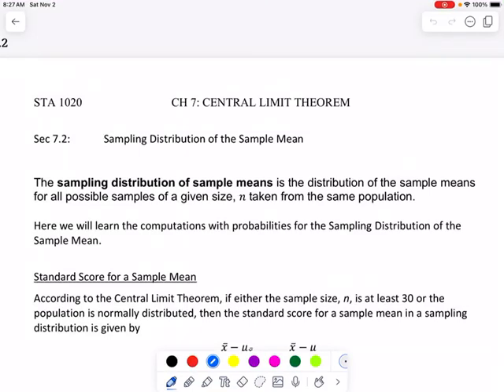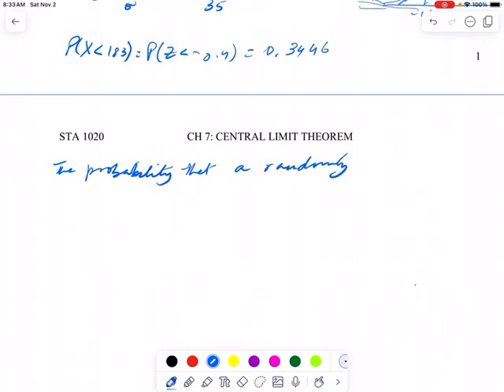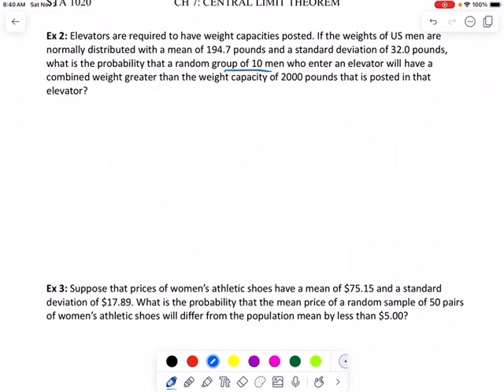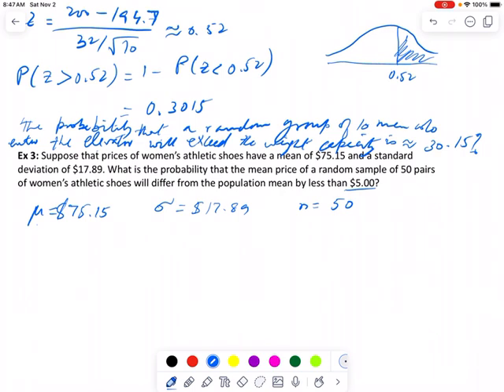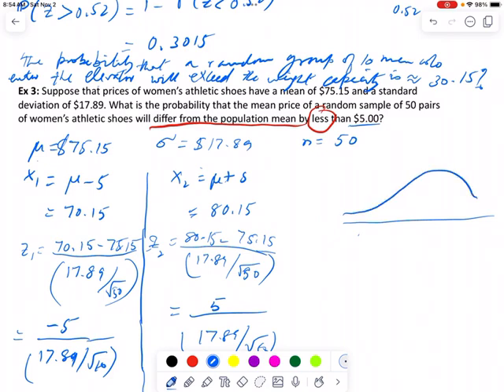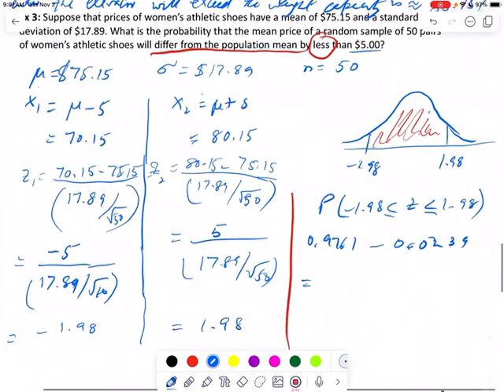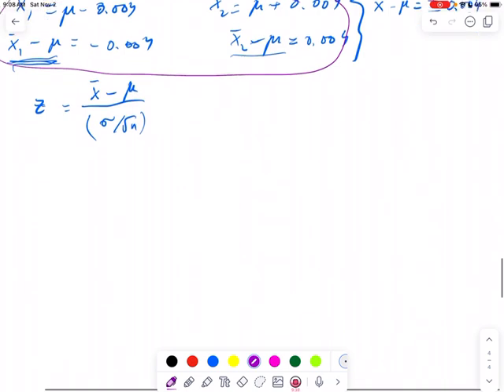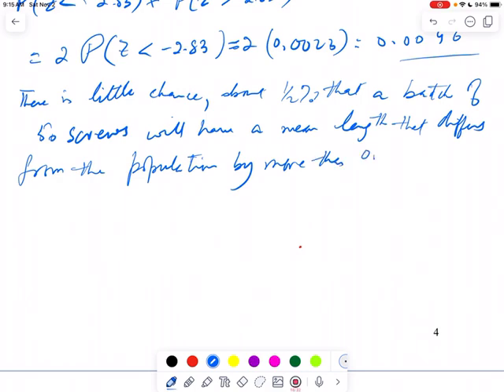Sec 7 2 Video